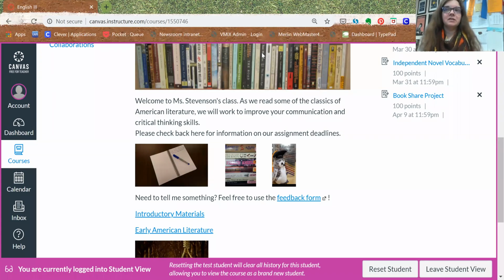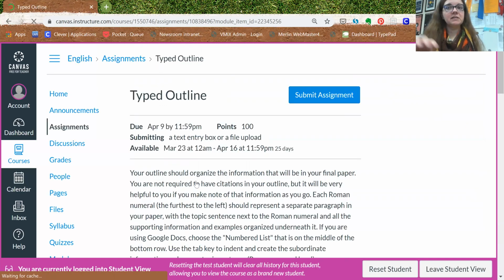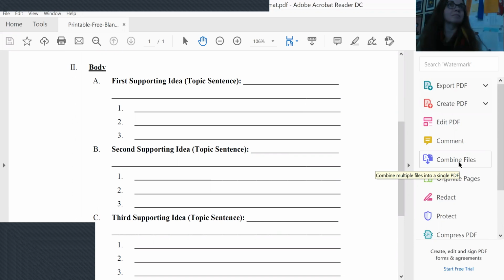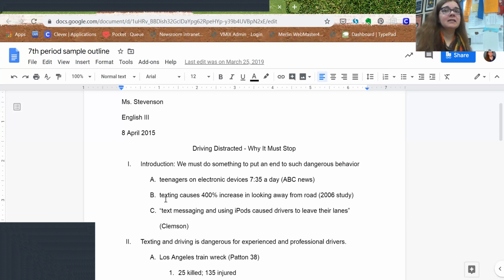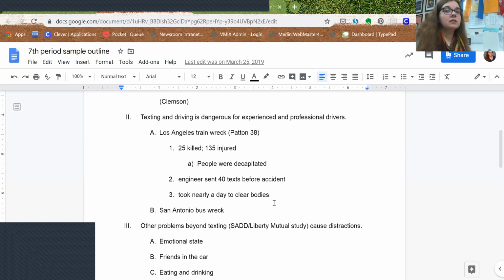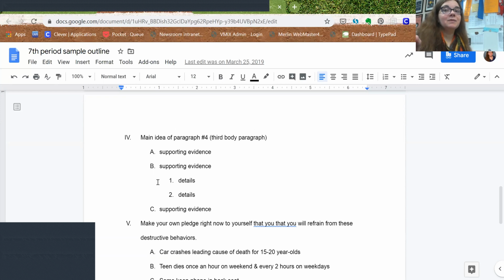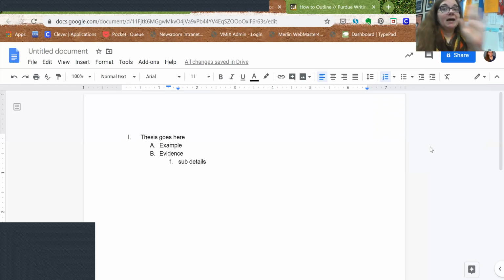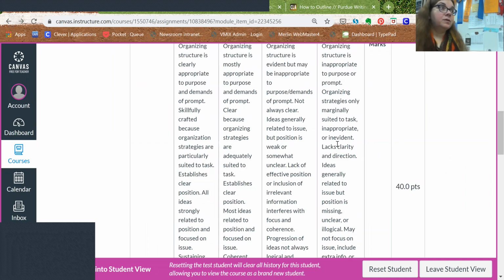Junior Research Project - Outline - Rockdale HS - English III - Distance Learning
How to create your outline for the junior research project.

Rockdale High School